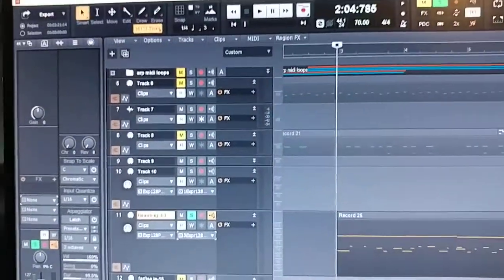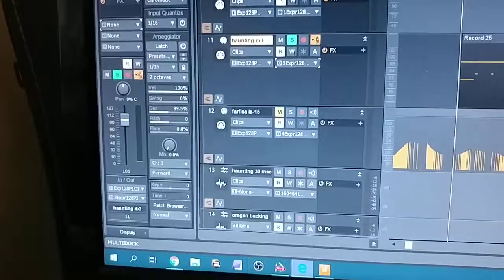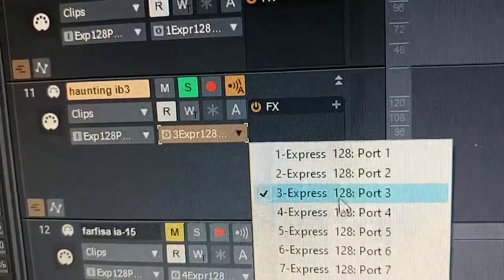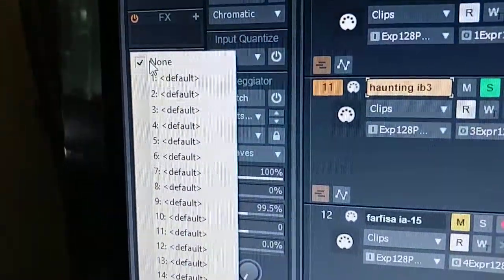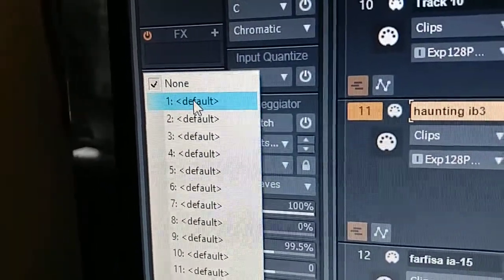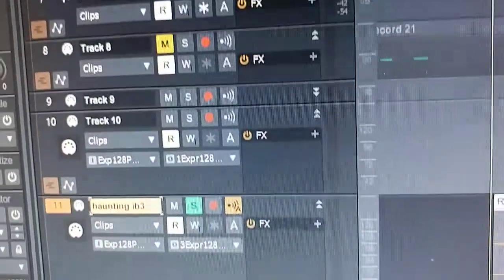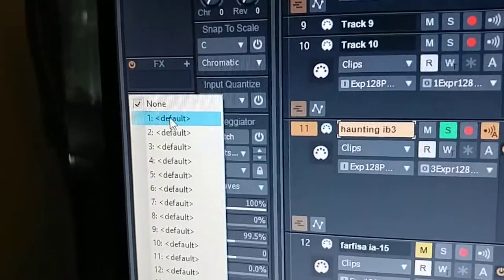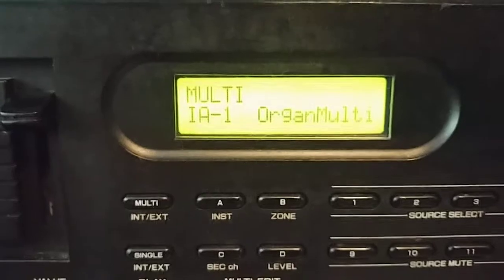Multi-timbral Synth Usage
Why use a multi-timbral synth? LAYERS! Also makes digital recording simpler. This video explains the general principle behind using a multi-timbral synth. The demo shows how to use a Kawai K4r in this mode with Cakewalk as the DAW but the principles apply to many other synths. The K4r is versatile since it has 8 audio outputs.